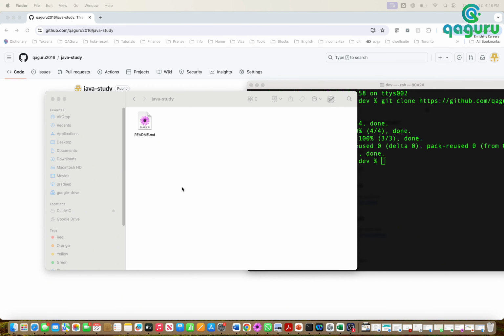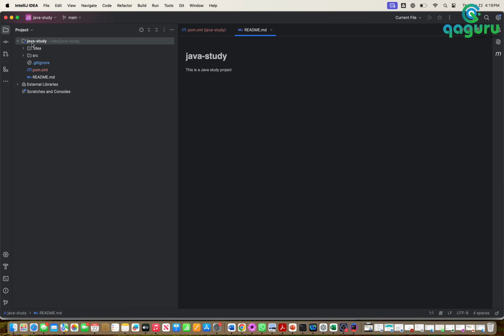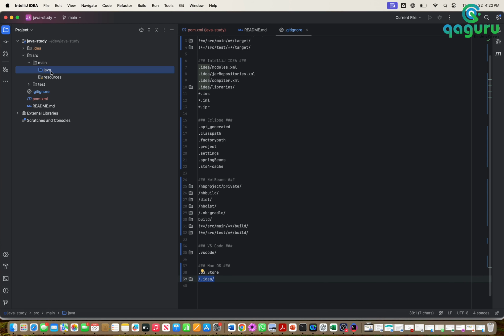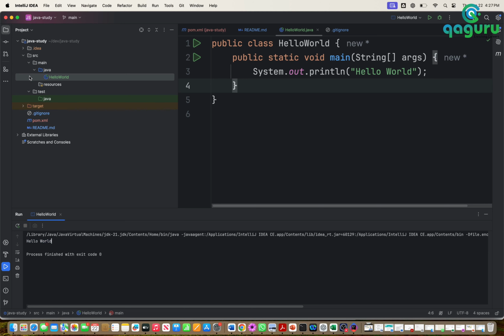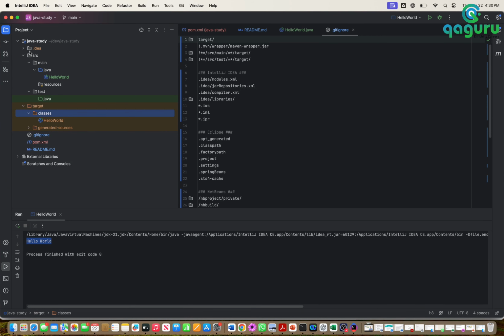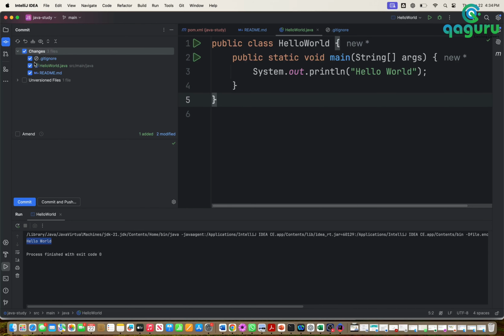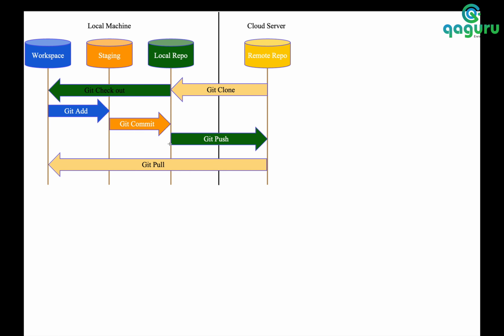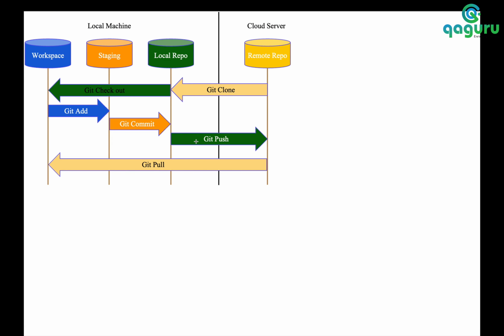5.Create a Project, Commit and Push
This video explains how to create a Java project in a git repo, commit and push the changes.